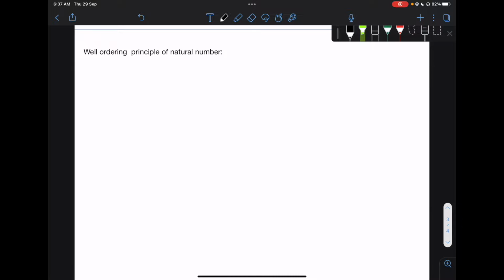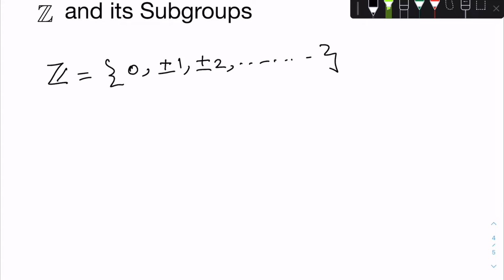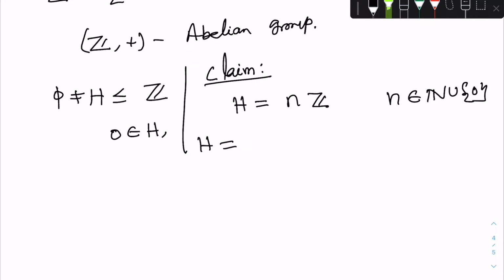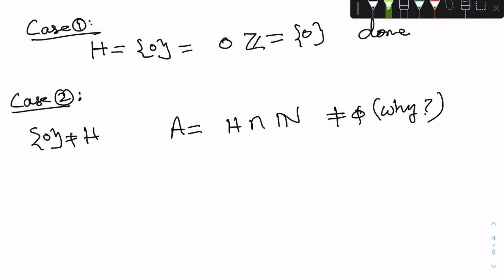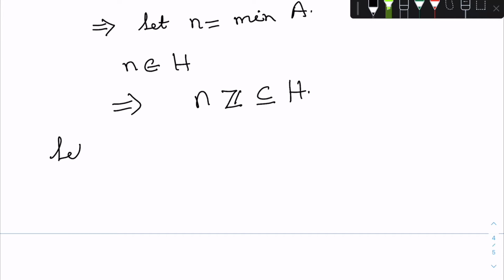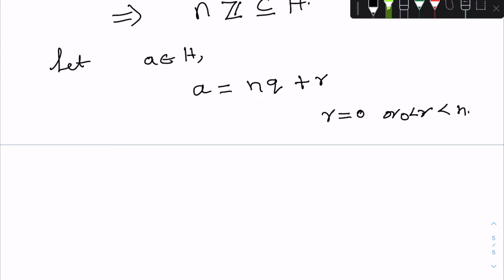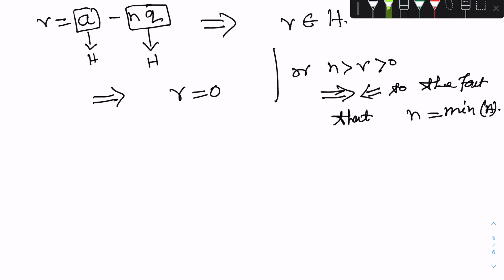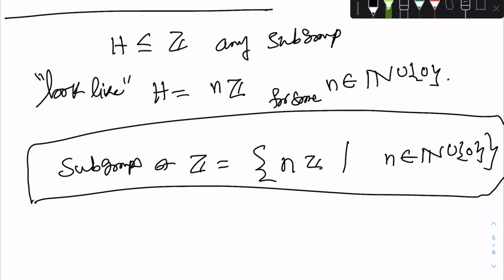video:3: Cyclic groups: Subgroups of Integers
video:2: Cyclic groups: Well ordering principle of Natural numbers

In the telegram group, the relevance Pdf shared.